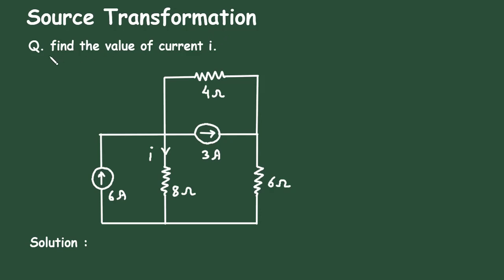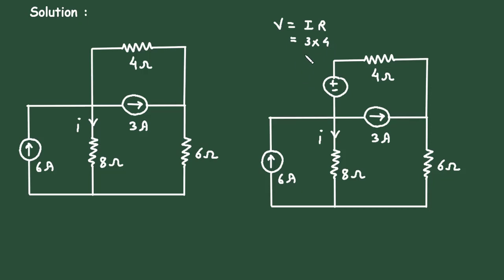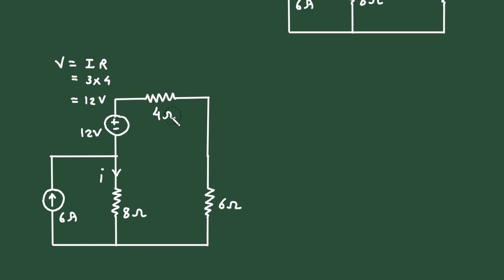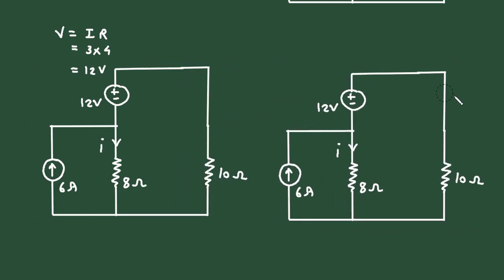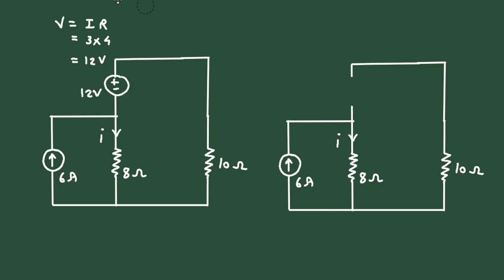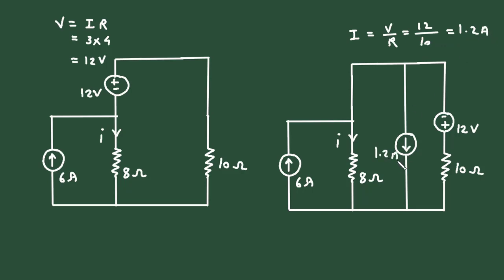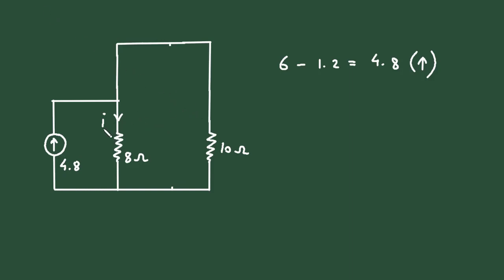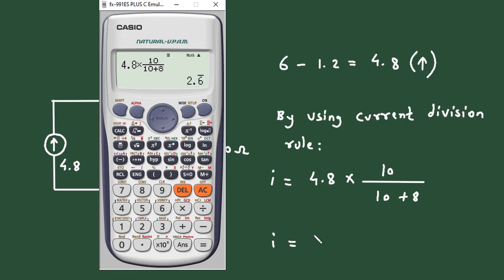How to find current using source transformation | Electrical Engineering